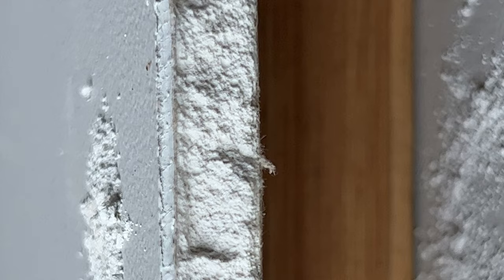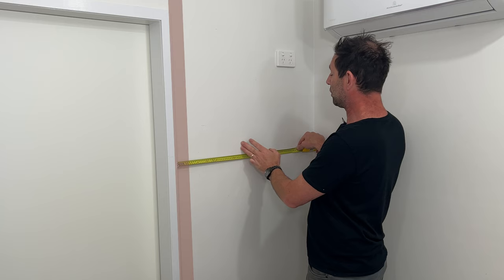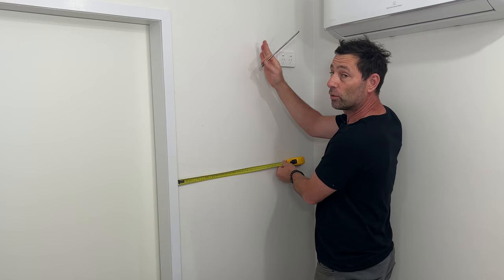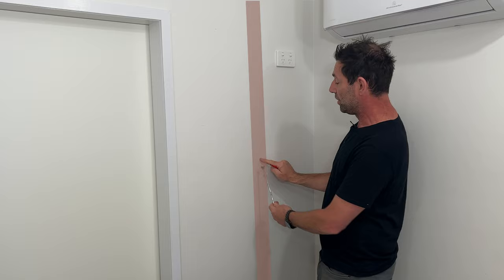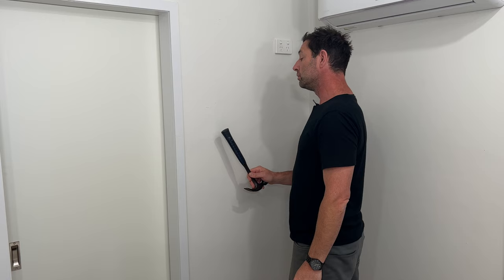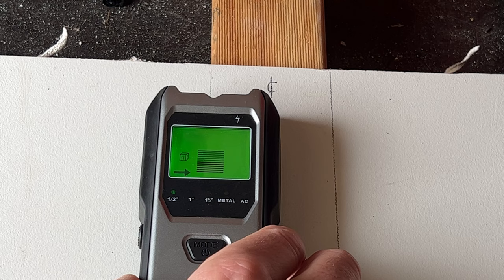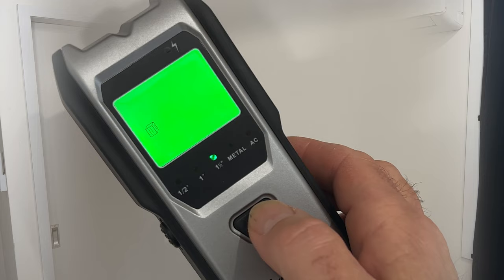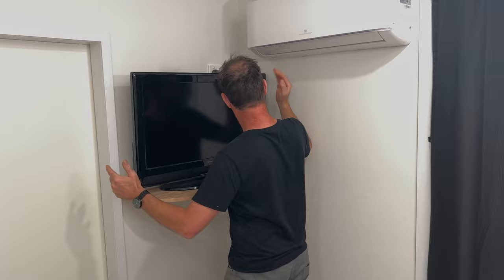Go next level DIY with this tool - the Stud Finder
Finally... I bought one of the most useful tools ever!   I can't believe that it took me so long to invest in a stud finder - over the years I've made many holes made in the walls in an attempt to find a stud only to have to fill these up later to cover up my mistakes, but no longer! There is a stud finder for any budget and I've bought one. I have no affiliation with this brand 'Jurgen K' but I've done the research, bought it and reviewed it in this video. now it's up to you if you add this to your DIY tool kit or gift it to the DIYer in your life.

Jurgen K stud finder
Stabila level
Metabo / Hikoki drill and impact driver

It’s great to have you on board!